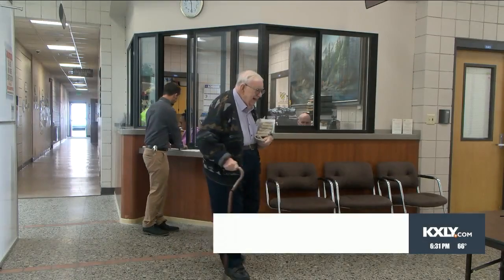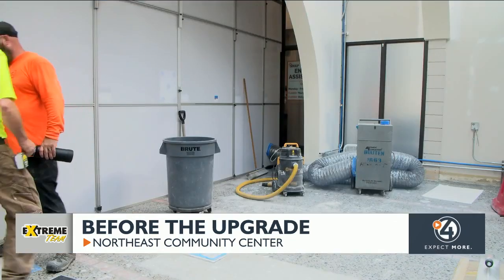Extreme Team: Upgrading the Northeast Community Center